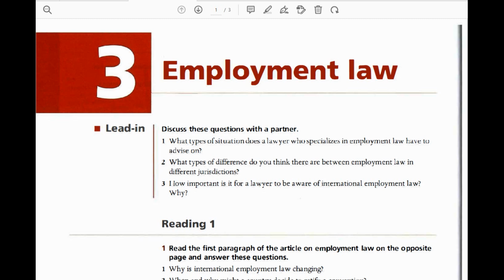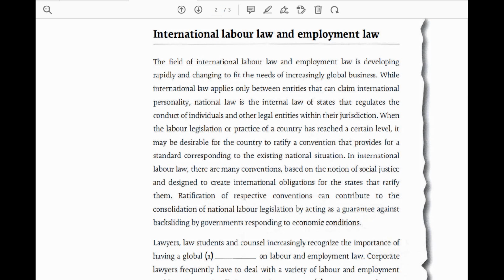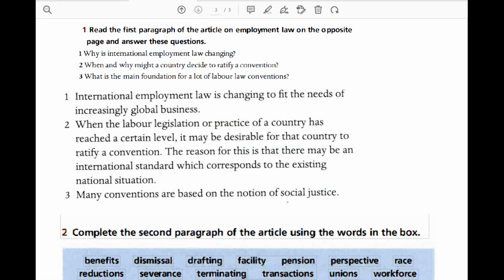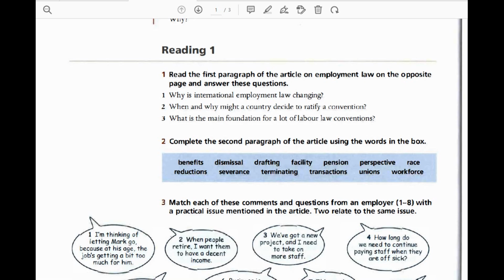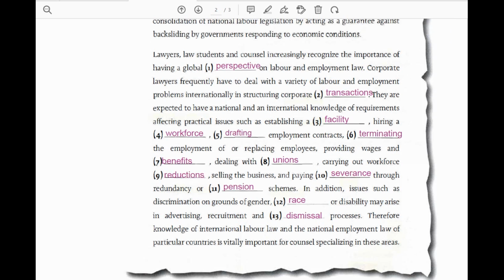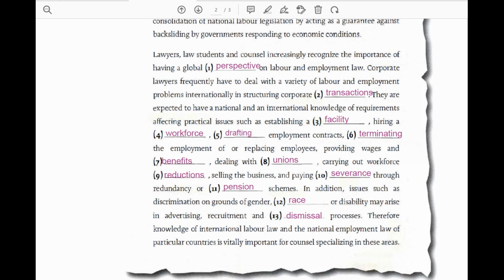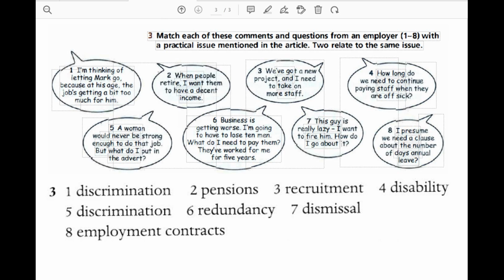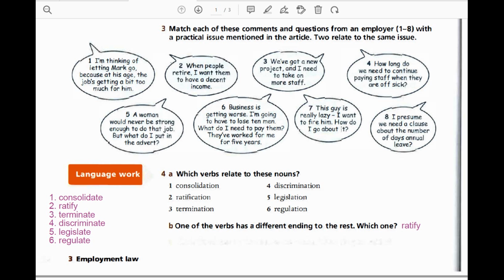ADVANCED C1-C2 LEGAL ENGLISH I EMPLOYMENT LAW. LESSON 1